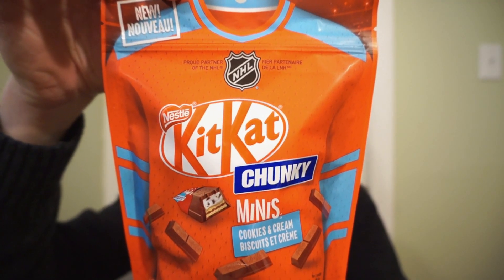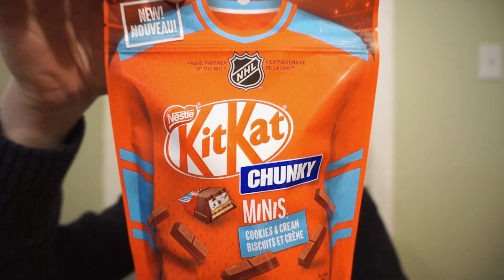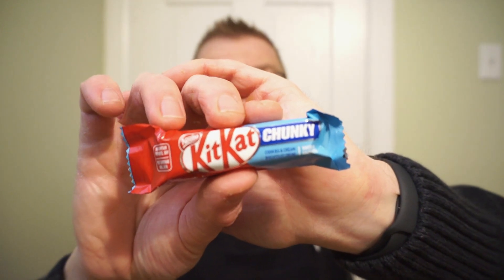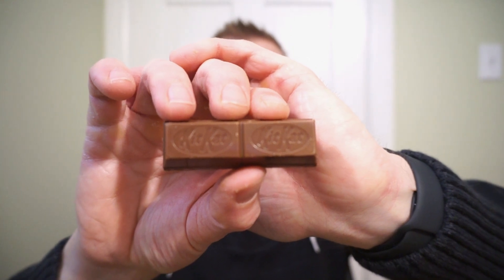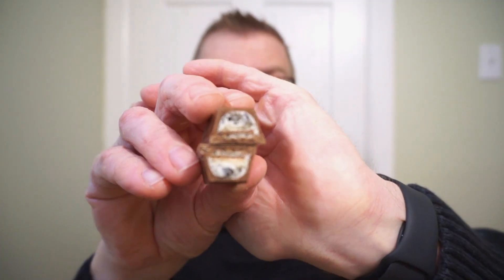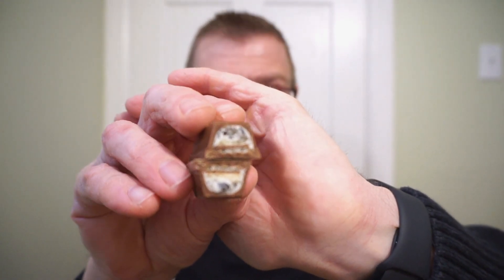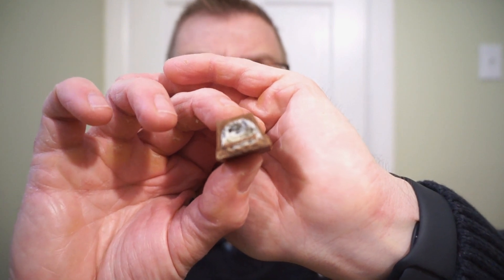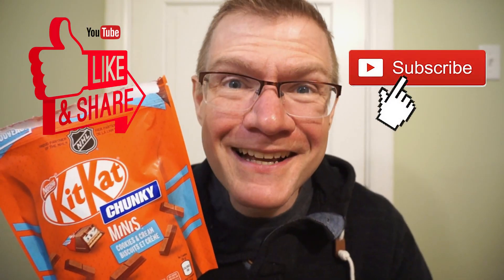NEW!! KITKAT CHUNKY MINI COOKIES & CREAM!! TASTE AND REVIEW!!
One chunky monkey!! NEW KITKAT CHUNKY MINI COOKIES N CREAM!! Nestle just dropped a Kit Kat bomb in Canada!! Taking the amazing chunky, scaling it down, and adding a cookies n cream filling!!! If you love the iconic sandwich cookie, imagine it paired with the iconic wafer bar!! This could be magic!! Let’s check it out!!